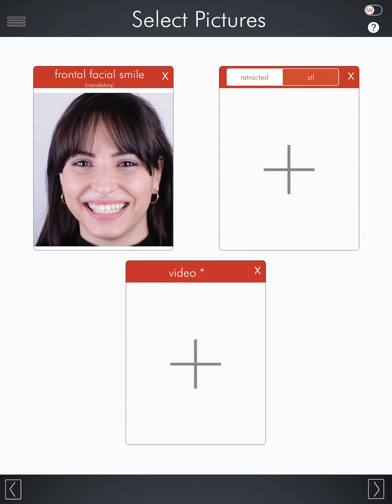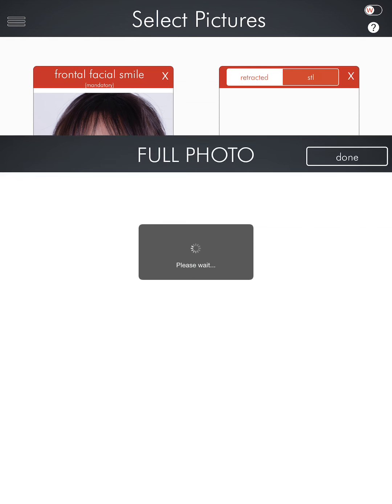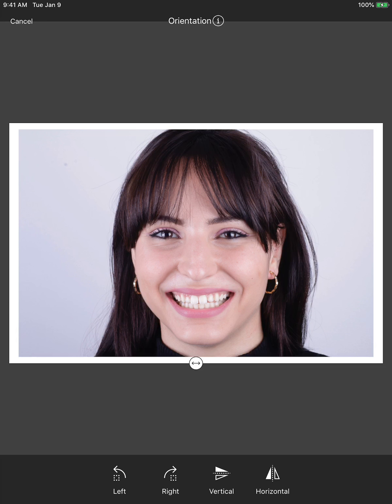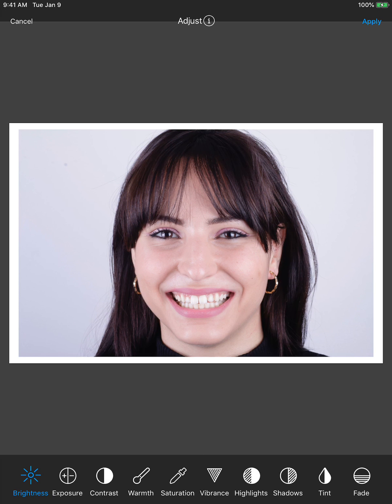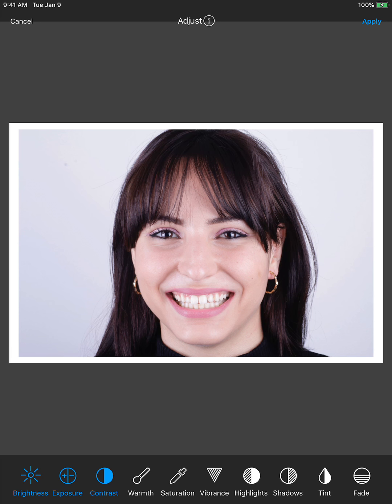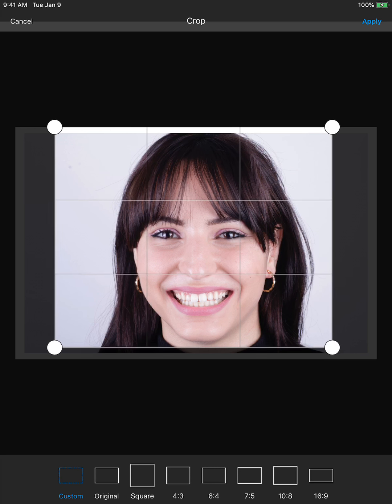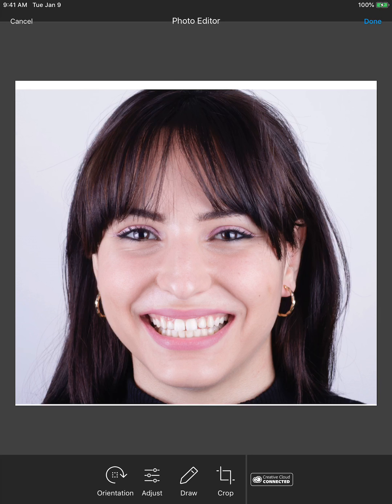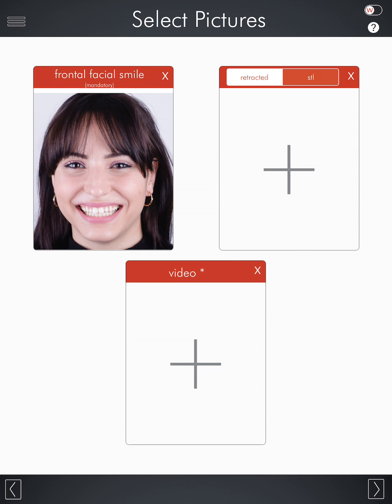How to Adjust the Patient Picture before starting a Smile Simulation with the DSDApp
In this tutorial, we will show you how to adjust the pictures from patient documentation before starting a Smile simulation. This will help dramatically with the process of smile simulating.